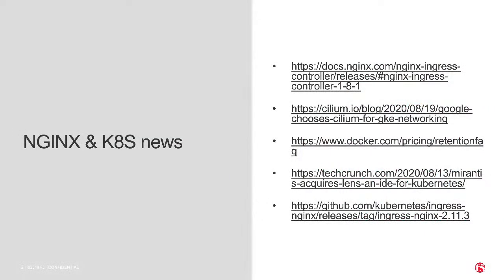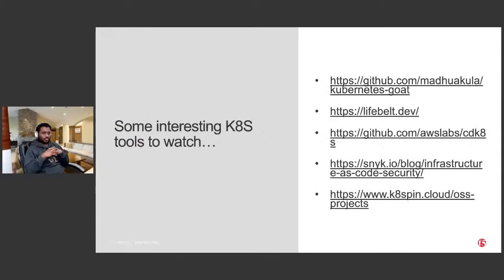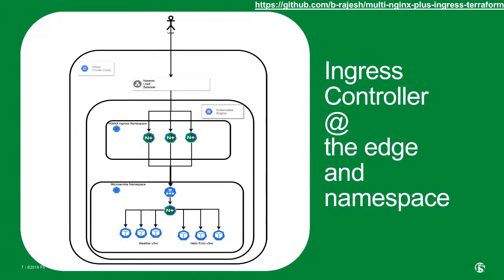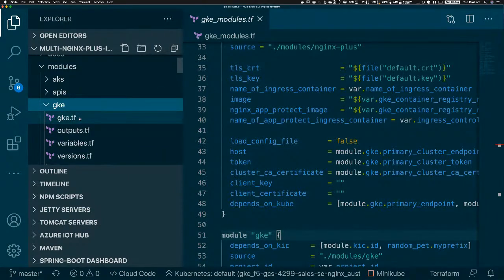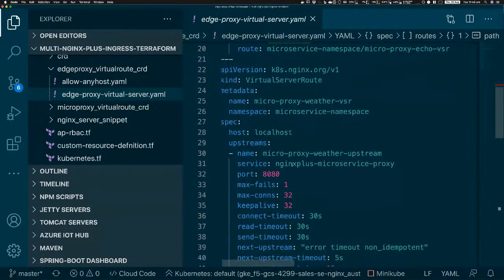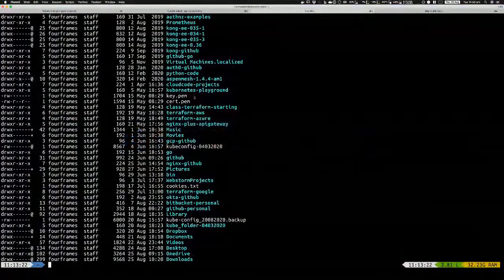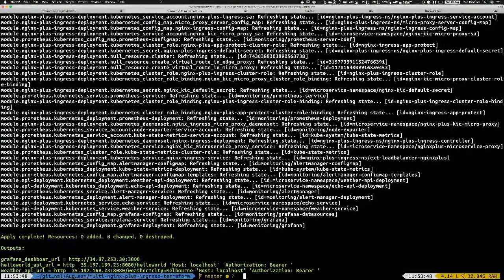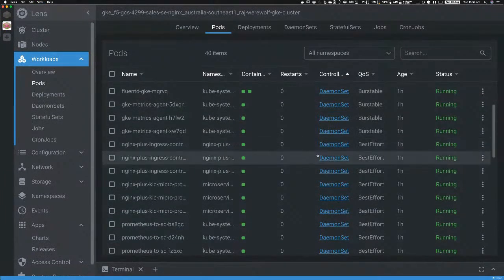API Workloads on Kubernetes | Show Code Part 4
This fourth and final part of the “Show Code” series will focus on how to secure API workloads that run on Kubernetes using ingress as an edge gateway or as a micro gateway for your LOB/BU.

To run NGINX Kubernetes Ingress Controller in the edge

To run Multi NGINX Kubernetes Ingress Controller in the Edge& Namespace

0:00 Intro: Rajesh Bavanantham, Solutions Architect
1:35 NGINX and Kubernetes News
3:22 Some interesting K8s tools to watch
5:48 Difference between NGINX Ingress Controllers
6:55 Ingress Controller at the Edge of K8s
8:47 Ingress Controller at the Edge and Namespace
10:25 Demo
29:17 Final Thoughts & Get Involved